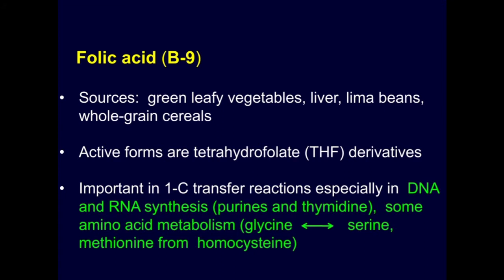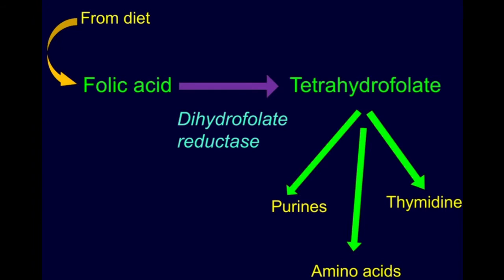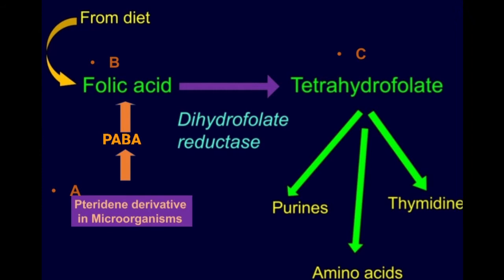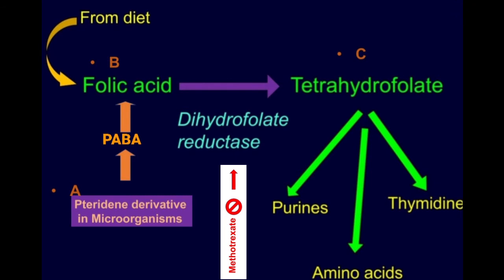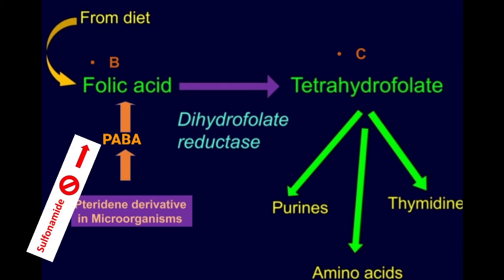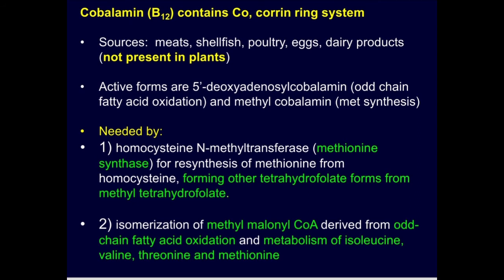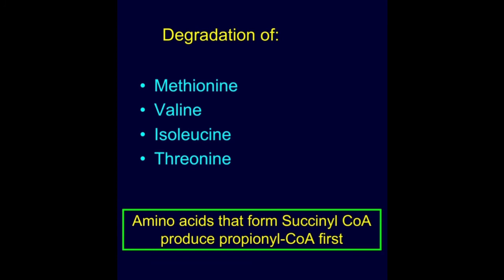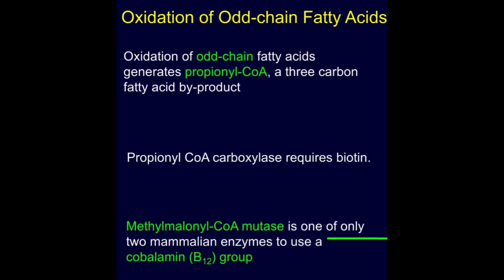Folic Acid and Vitamin B12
This podcast describes the key roles of Folic acid and vitamin B12. This biochemistry content may be useful to premedical and medical students. Similar content is available at: MEDBIOCHEM.ORG